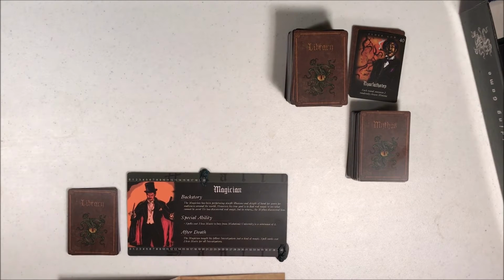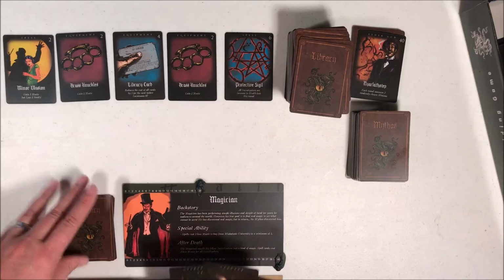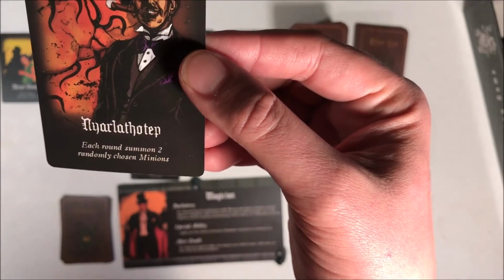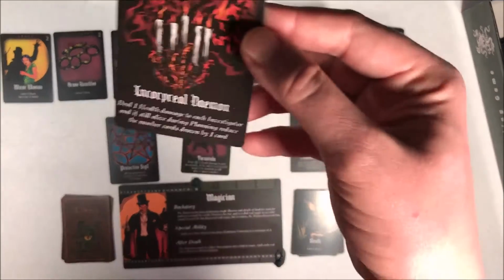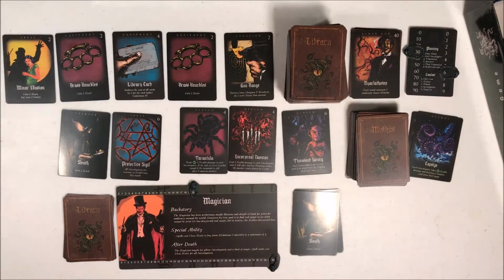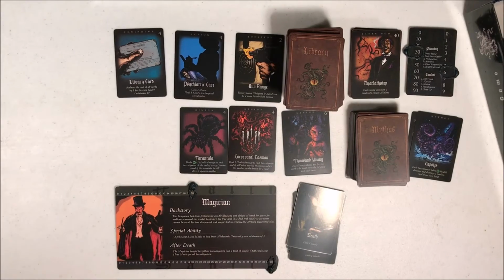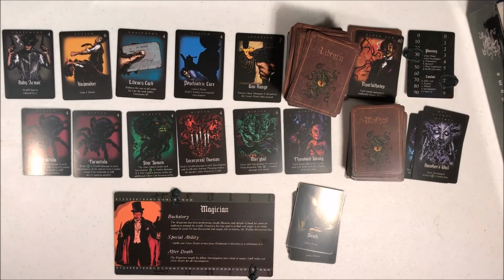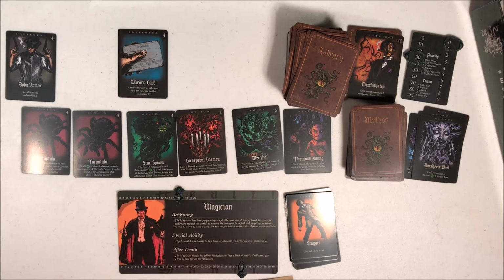How to Play Cthulhu: A Deck Building Game - Phases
A 2 round play through walking through the phases of the game.